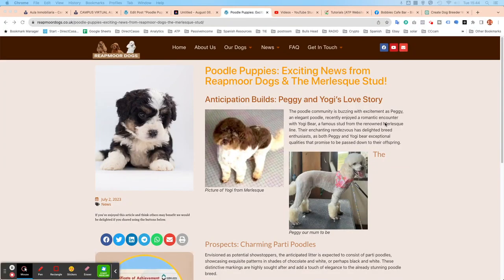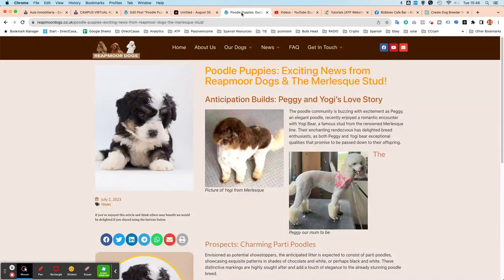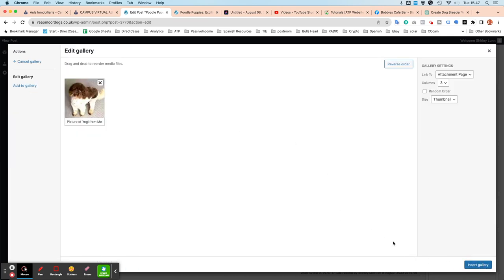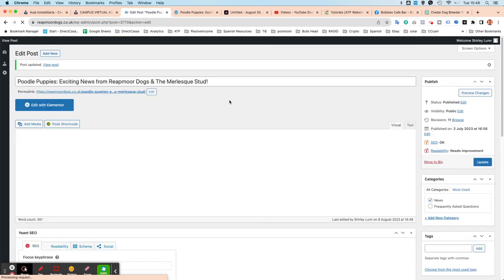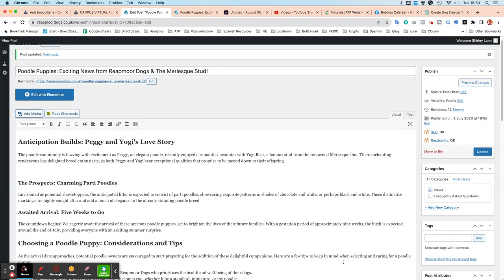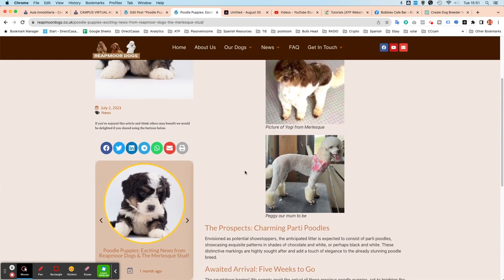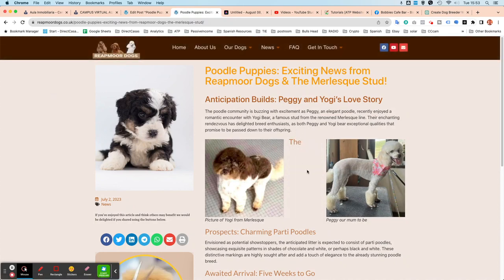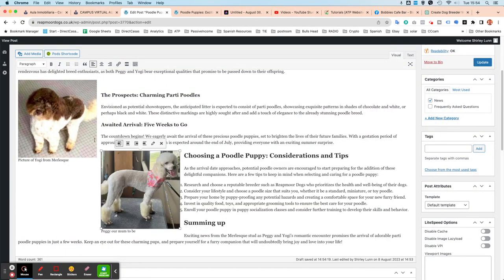Troubleshooting layout issues - part 1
This video shows takes a look at a news item that included 2 images within the text - the layout didn't look great. The video shows you how to try a few different things to try and get it looking right. For more control over the layout you could use the elementor editor instead of the standard editor - that's covered in part 2.

[tutorial video intended for site owner's use - however if you are looking for a dog breeder website and would like an easy to use site like reapmoordogs.co.uk please get in touch with All Tech Plus]